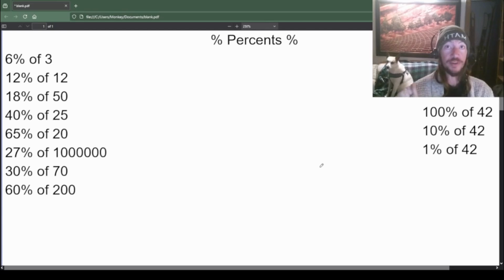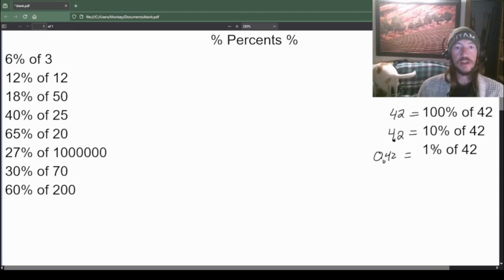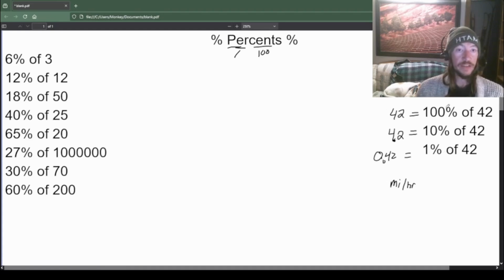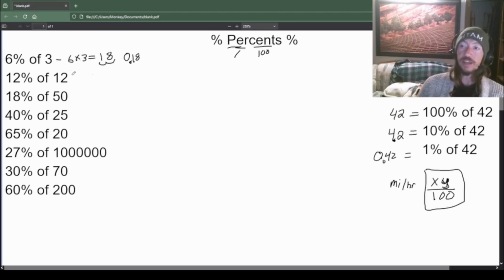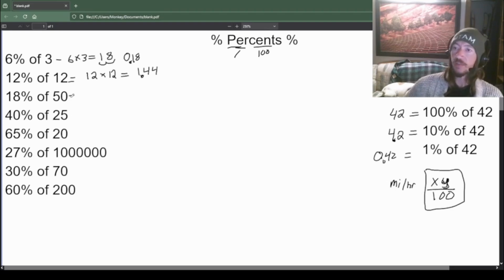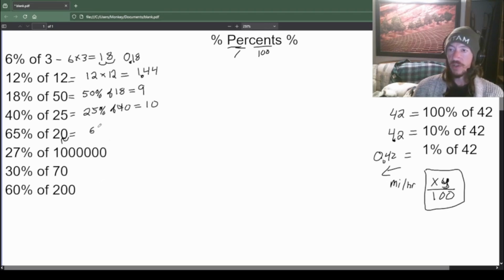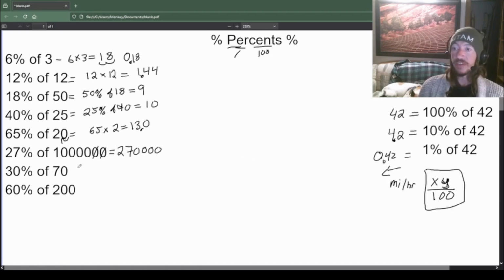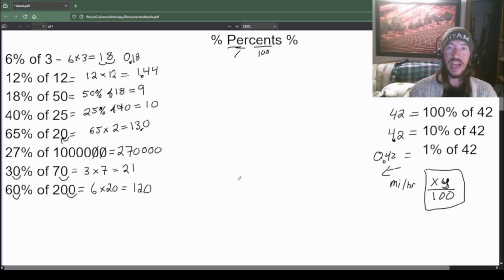Percents Made Easy (Dog Approved)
Tips and Tricks for making calculating percentages easy. Special Appearance by Louise the Dog.